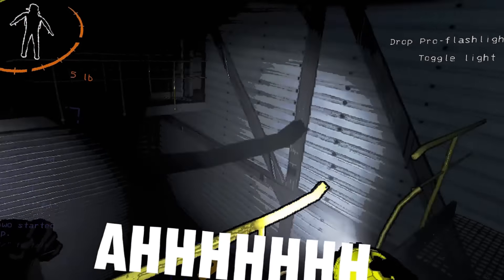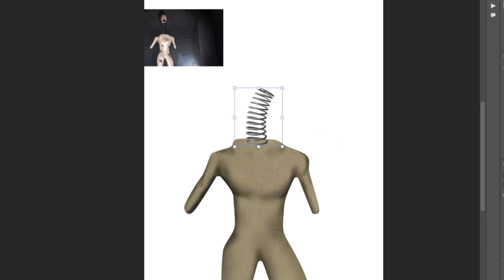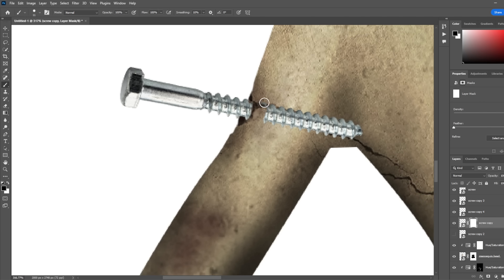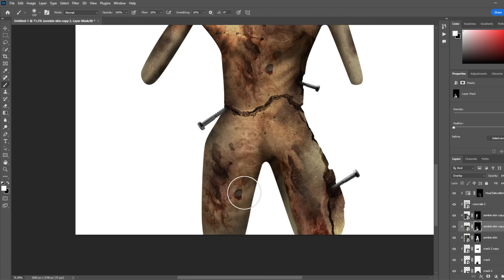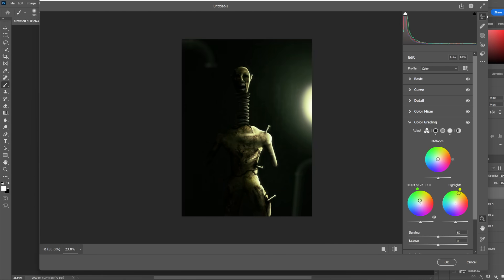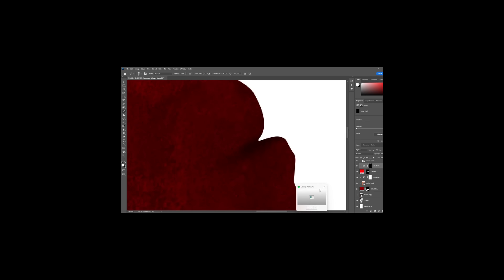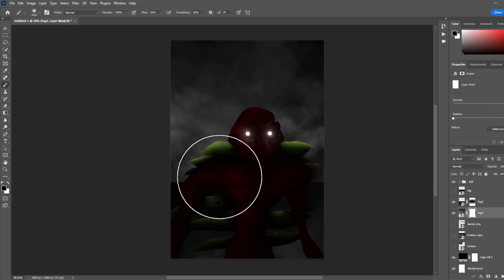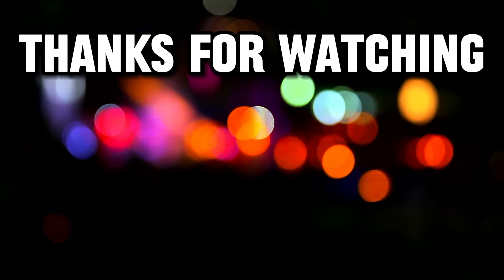I Made Lethal Company Monsters REAL In Photoshop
🎨In this Video, I am creating a realistic version of the great new game, Lethal Company! A horror and fun game that has retro graphics. This game is taking over the world with how fun and interesting it is! So let's try to make the monsters in it just a little more realistic!

🔍 Discover the secrets behind the creative process as we delve into the intricate details of designing these deadly corporate creatures. From concept to completion, witness the transformation of blank canvases into terrifying entities that mirror the cutthroat nature of the business world.

👾 This video is not just about the technicalities of Photoshop; it's an exploration of creativity and imagination. Join us as we push the boundaries of design and challenge the norms to breathe life into these monstrous embodiments of corporate culture.

🚀 Whether you're a graphic design enthusiast, a curious onlooker, or someone seeking inspiration beyond the conventional, this video promises to captivate your imagination. Embrace the fusion of art and commentary as we dissect the symbolism hidden within each stroke, texture, and shade.

🌐 Connect with fellow creatives in the comments section below and share your thoughts on the monstrous manifestations of corporate entities. What does your interpretation reveal about the challenges you've faced or observed in the business world?

👁️‍🗨️ Watch as we blur the lines between reality and fantasy, offering a unique perspective on the sometimes daunting, sometimes captivating landscape of corporate life.

👻 Are you ready to confront these lethal company monsters? Press play and embark on a journey through the surreal, the unexpected, and the downright frightening side of corporate artistry. Let your imagination run wild!

Lud And Schlatt's Musical Emporium